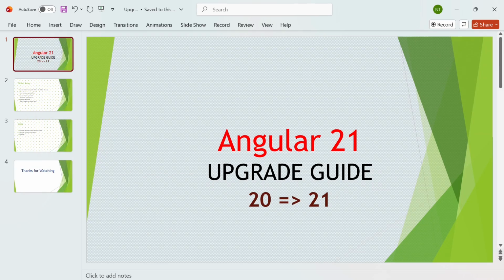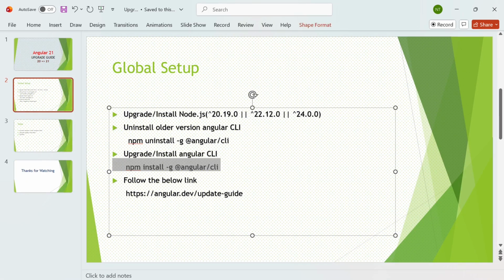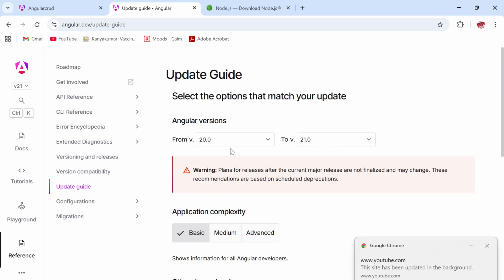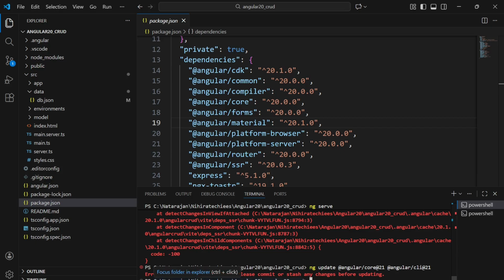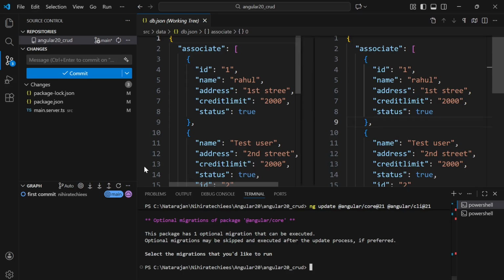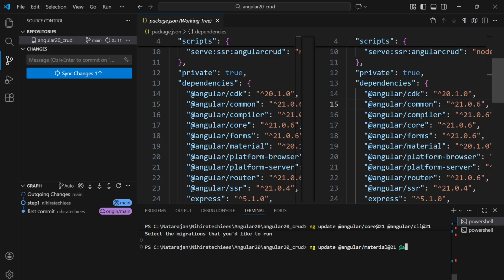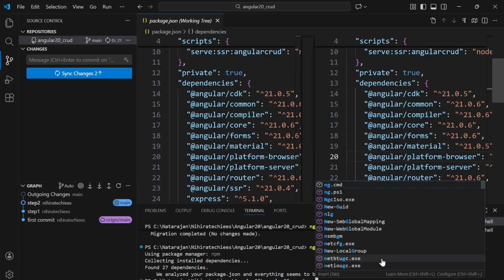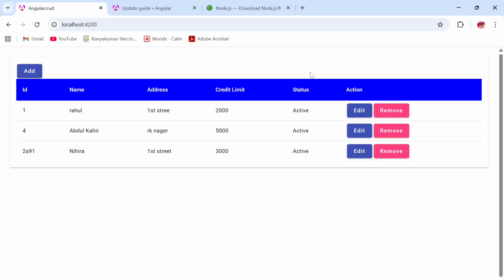Angular 21 Upgrade from Angular 20 | Step-by-Step Migration Guide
In this video, you’ll learn how to upgrade Angular 20 to Angular 21 step by step. We’ll cover the complete Angular 21 migration process, including CLI upgrade commands, project changes, breaking changes, and new features introduced in Angular 21.

This tutorial is beginner-friendly and also useful for experienced Angular developers who want a smooth and safe upgrade without errors.

Steps
1, Upgrade/Install Node.js(^20.19.0 || ^22.12.0 || ^24.0.0)
2, Uninstall older version angular CLI
       npm uninstall -g @angular/cli
3, Upgrade/Install angular CLI
      npm install -g @angular/cli